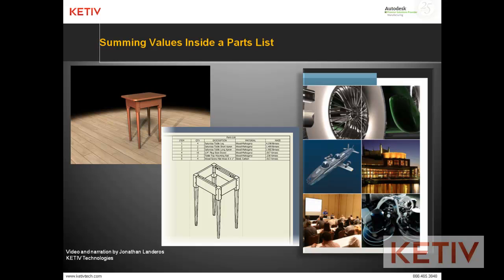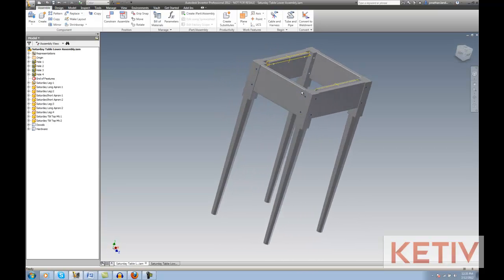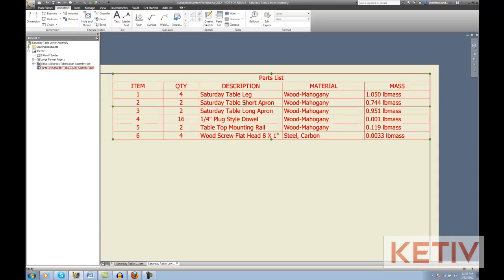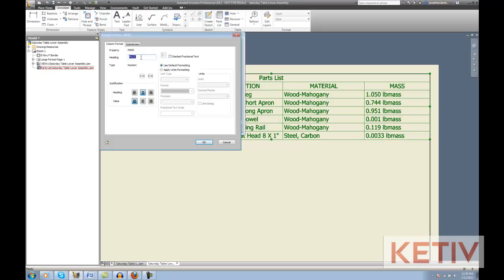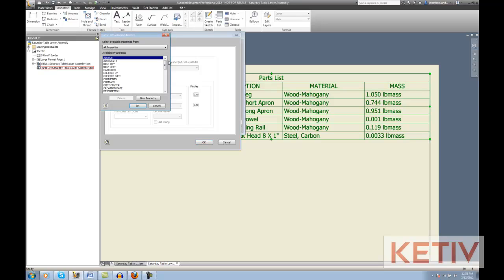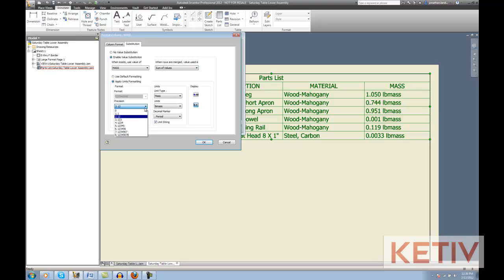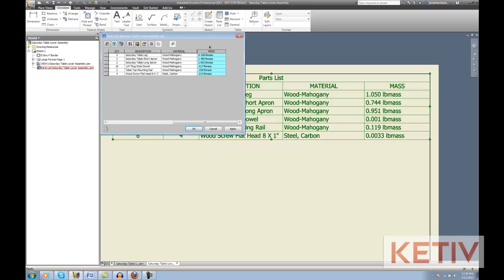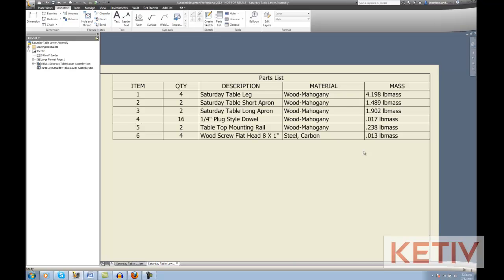How to Add Up Parts List Values in Autodesk Inventor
When you display a component on an Autodesk Inventor drawing, the default is to display the mass of one component, regardless of how many components are in the assembly.

This week, Jonathan Landeros of KETIV Technologies shows how to take the mass value and show the sum of the mass for all the components on that line.  So you can see the total mass of those components.

it works on other columns that need summing too.  It's not just for mass!